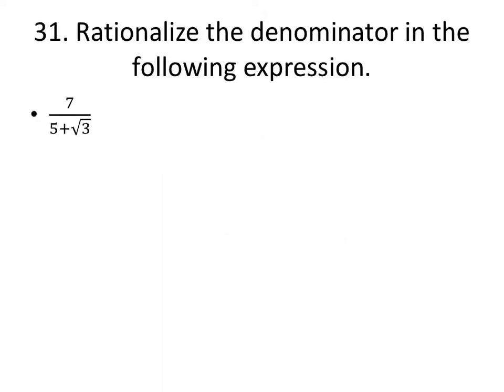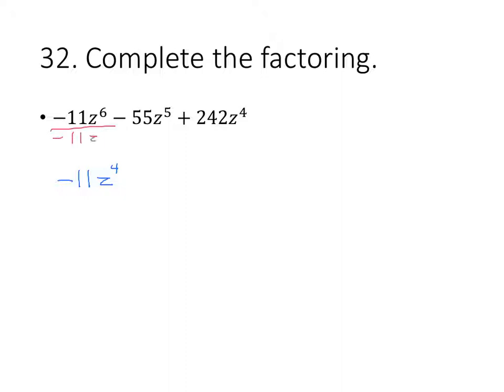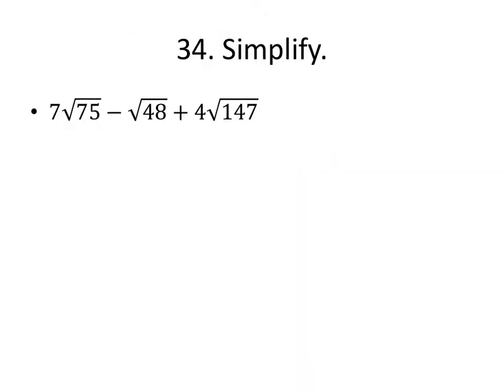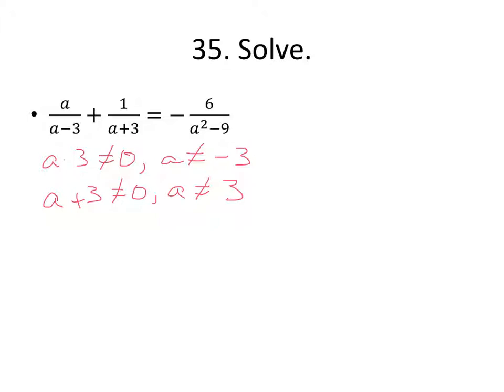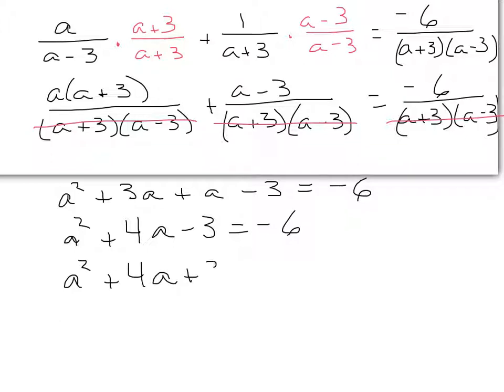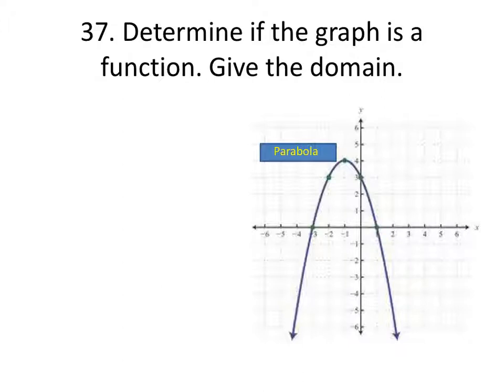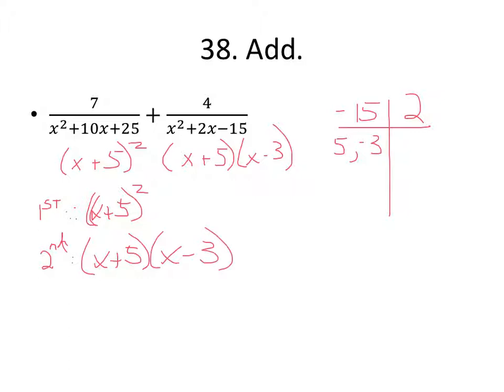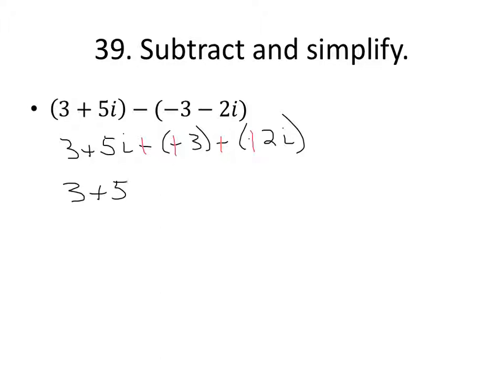310 final review pt 4